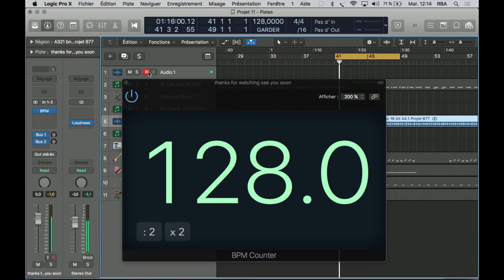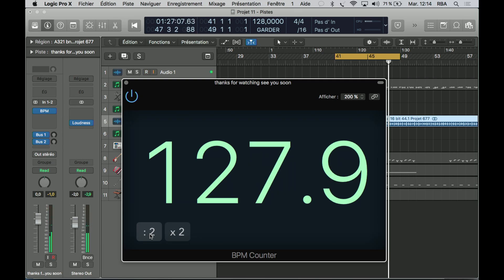LOGIC PRO X BPM COUNTER plugin test and review